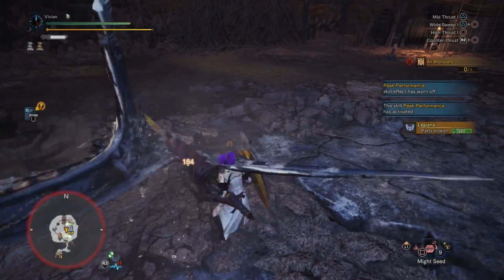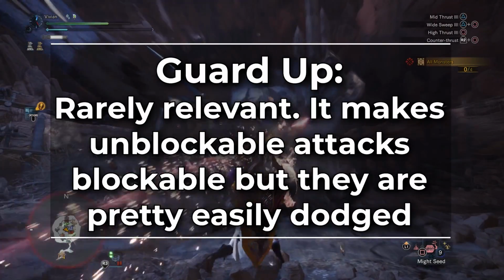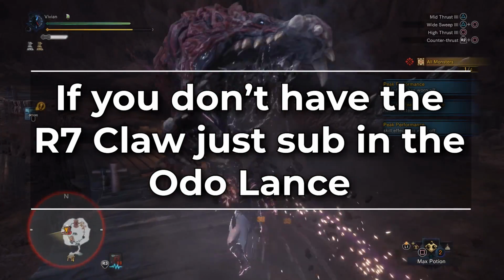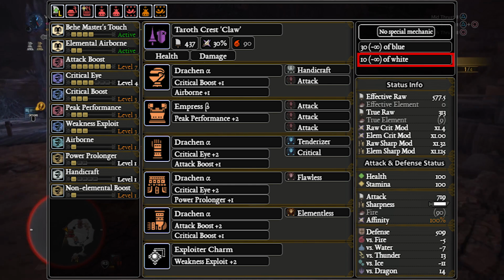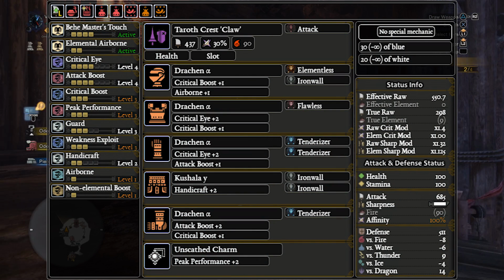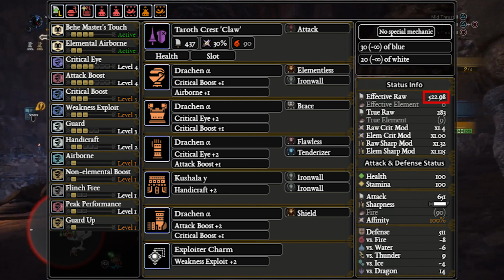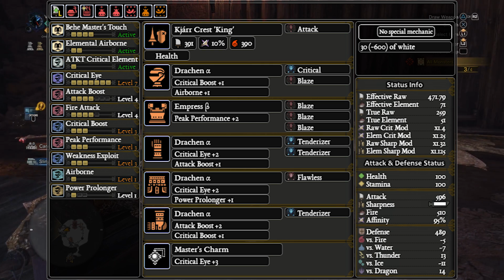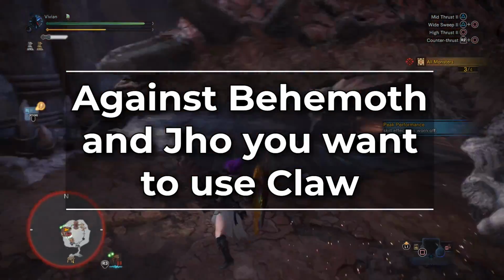Mathematically Best Lance Builds + Guard Levels [MHW]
Welcome to our guide on the Mathematically Best Lance Builds in MHW! These are the absolute highest damage builds for Lance.

Lance is the most aggressive weapon in Monster Hunter World. And with these builds your aggression will be rewarded with MAX DEEPS.

Special thanks to 2D and Wedgewood for compiling the guard level breakpoints.

You can find all the builds in our videos on Honey Hunter's World:

The builder we used for all of these sets is Honey's builder and you can find it at:

[Channel credits]